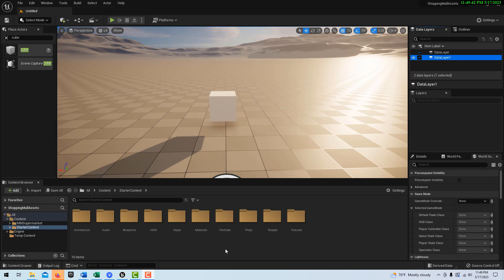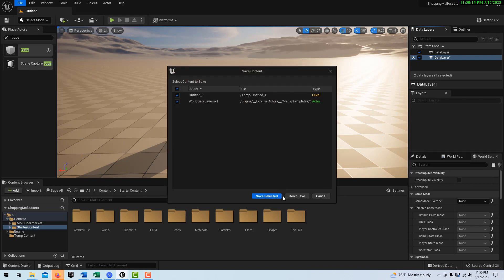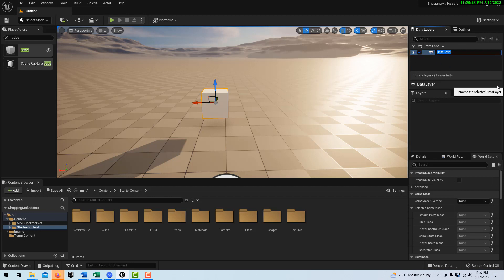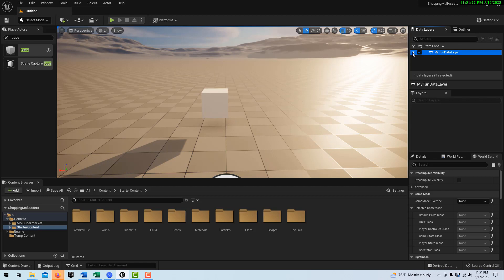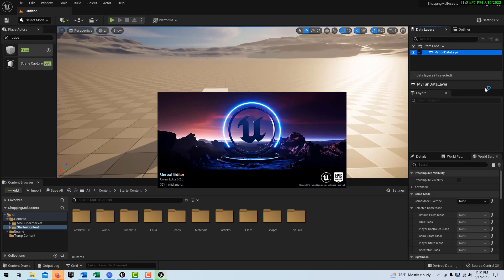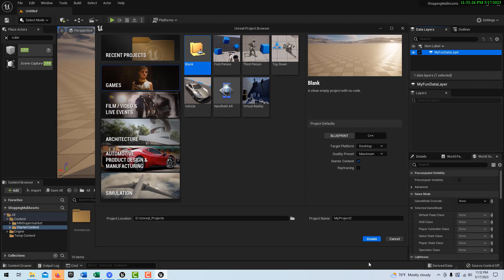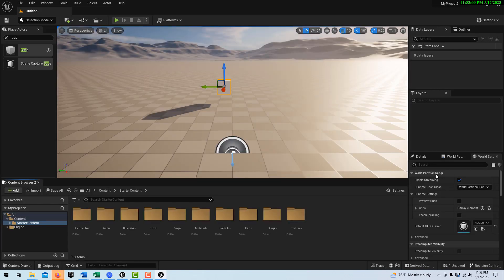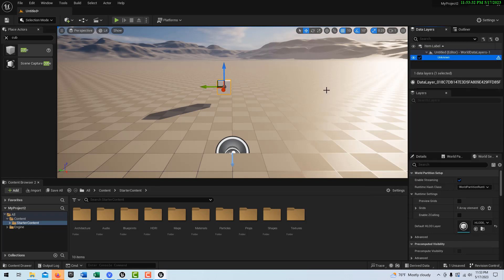What's Wrong with Data Layers?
A quick look at data layers in Unreal Engine. The best we can tell, data layers is not working as expected in 5.1 or 5.2.